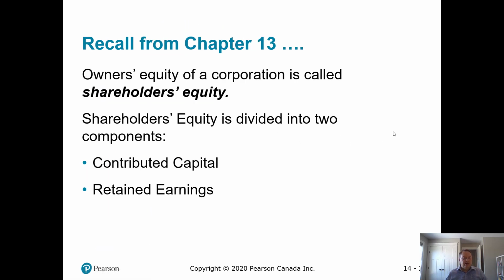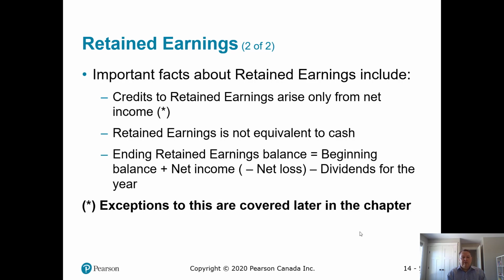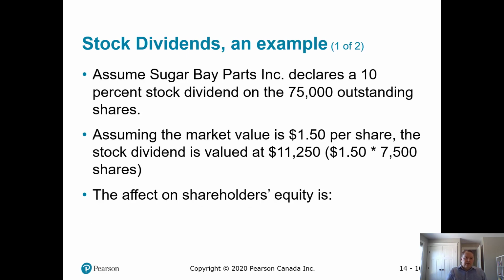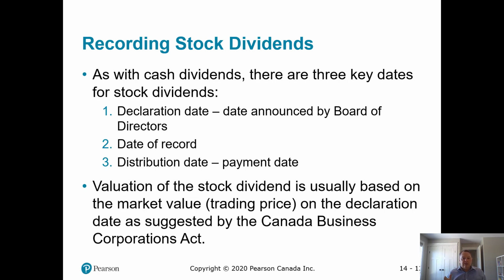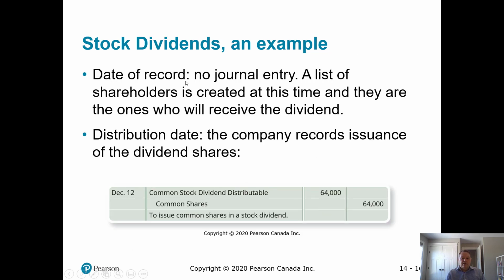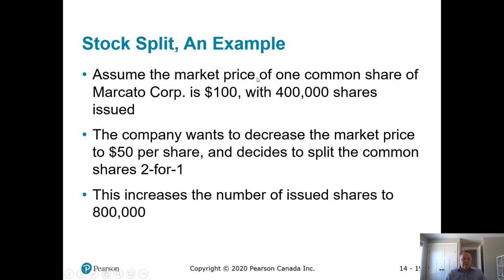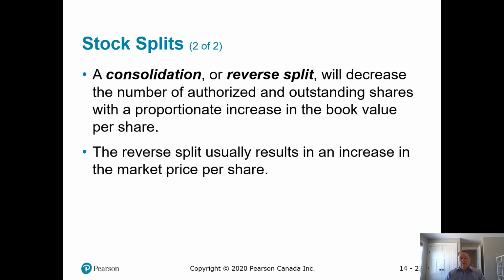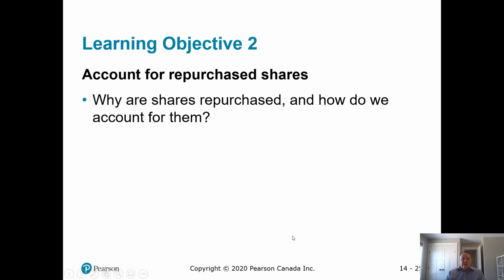Stock Dividends and Stock Splits